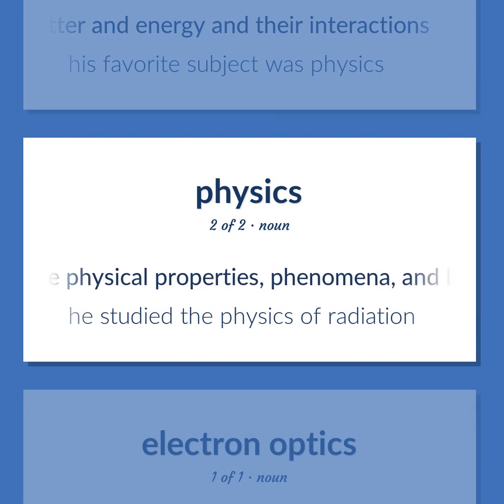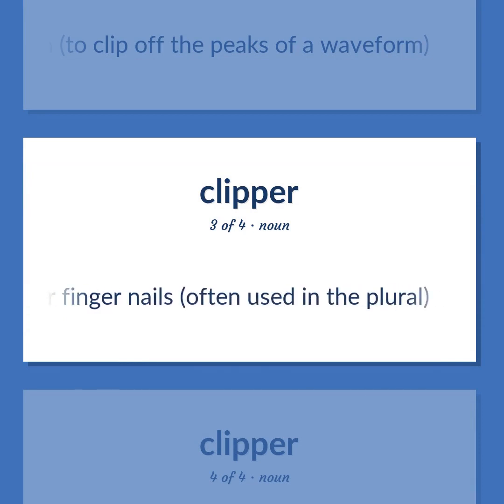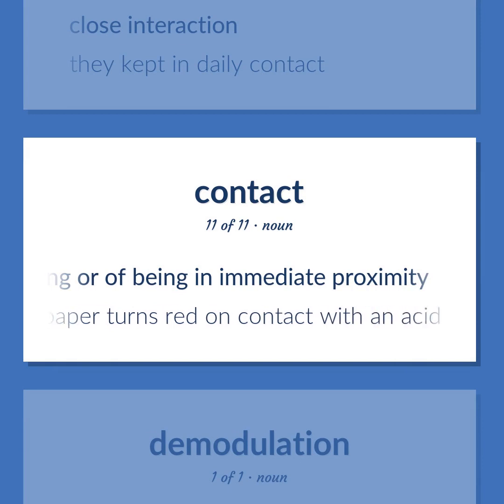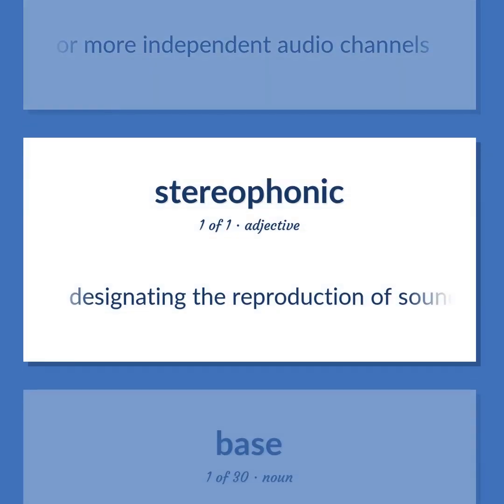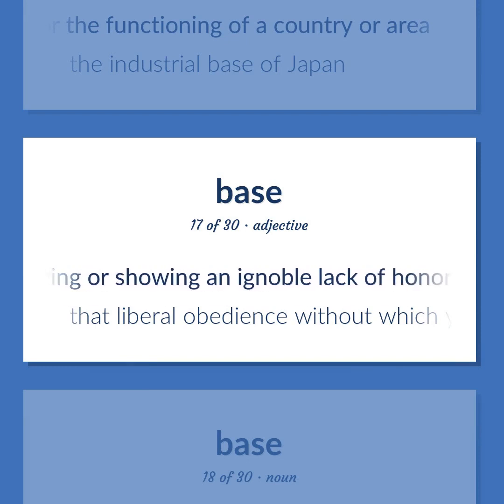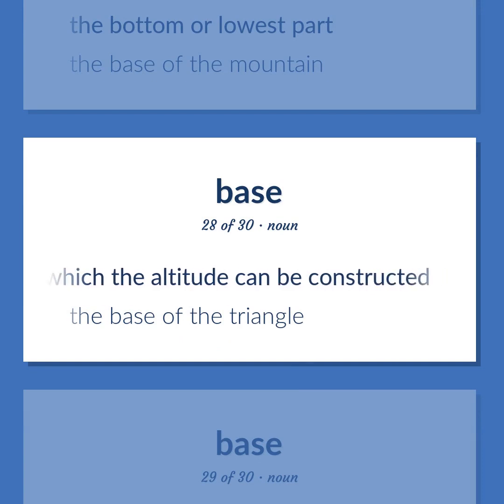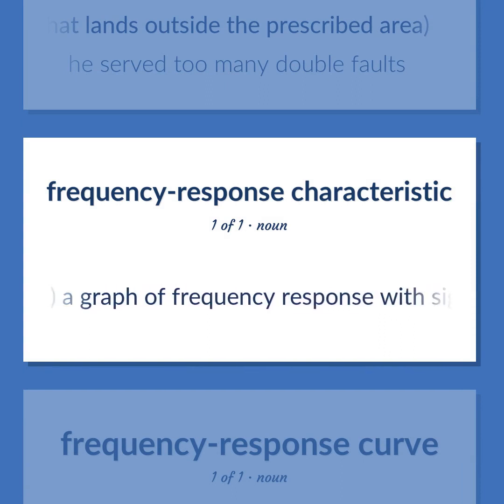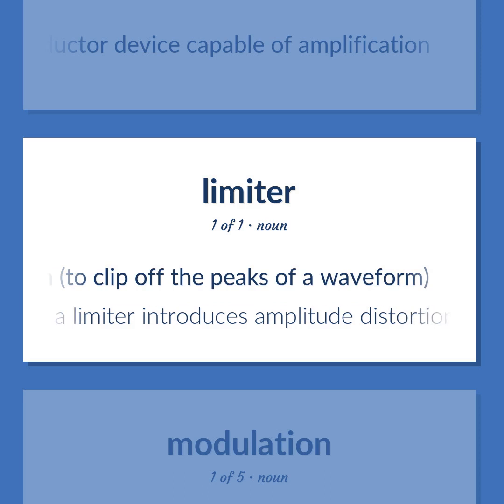Electronics - 107 English Vocabulary Flashcards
ELECTRONICS meaning. Following our free educational materials, you learn English in a great way with ease and efficiency.